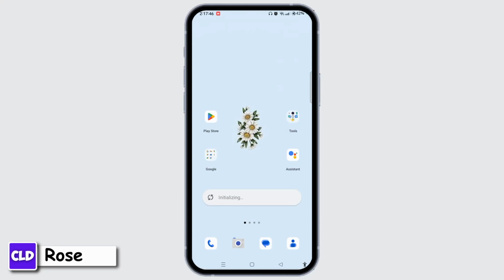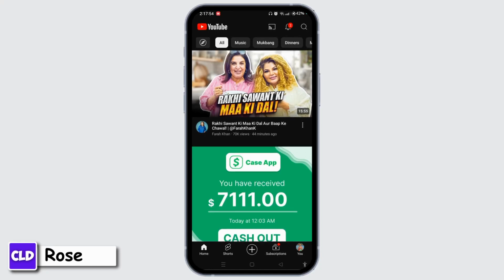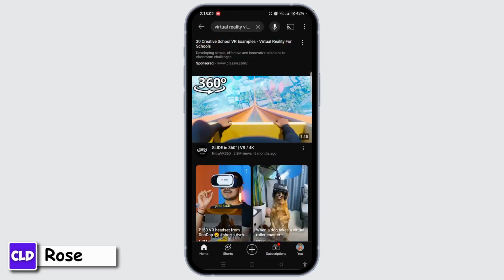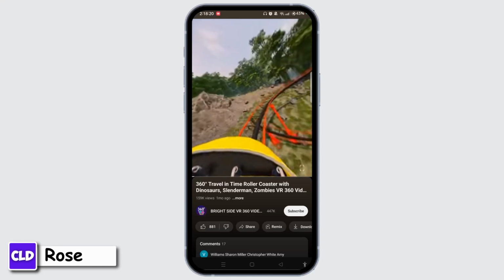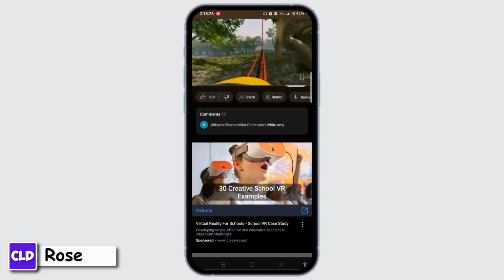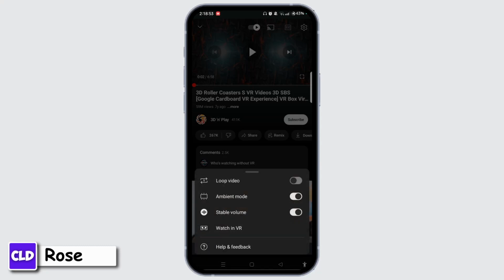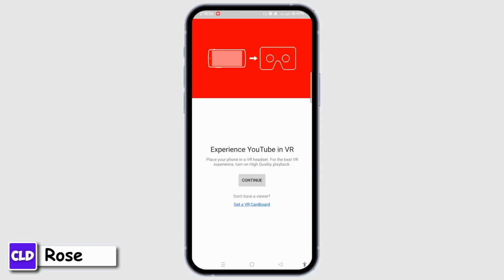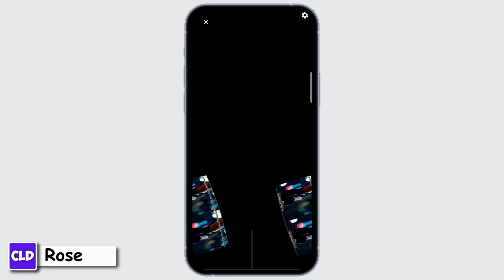How To Enable And Use VR Mode In YouTube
Easy Steps on How To Enable And Use VR Mode In YouTube. Easily Learn How do I turn VR mode on YouTube by following the steps on this video.

Learn how to enable and use VR Mode in YouTube to watch 360° or standard videos in an immersive way! Follow this step-by-step tutorial to explore YouTube's virtual reality feature using your VR headset. Whether you're a tech enthusiast or just curious, this guide will help you get the most out of YouTube's VR mode.

YouTube VR mode, how to enable VR mode in YouTube, VR on YouTube, YouTube virtual reality, watch YouTube in VR, VR videos on YouTube, enable VR mode YouTube, how to use VR on YouTube

Chapters:
00:00:00 - Introduction
Understand what YouTube VR Mode is and how it enhances your viewing experience.

00:00:10 - Launch YouTube App
Open the YouTube app and sign in to your account.

00:00:20 - Search for VR Videos
Tap the search icon and type "virtual reality video" to find VR content.

00:00:35 - Select a VR Video
Choose a video from the list of virtual reality videos.

00:00:45 - Open Video Settings
Tap the settings icon on the top-right corner of the video screen.

00:00:55 - Access VR Mode
Select "Watch in VR" from the additional settings menu.

00:01:05 - Enable VR Mode
Tap "Continue" and place your phone in your VR headset.

00:01:25 - Enjoy VR Experience
Experience the video in split-screen mode for full VR immersion.

00:01:45 - Conclusion